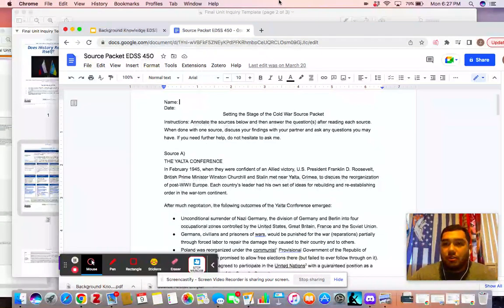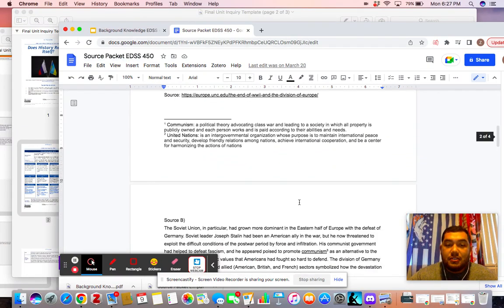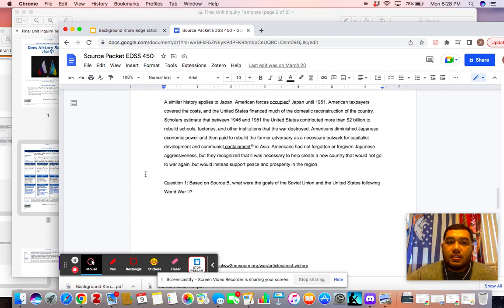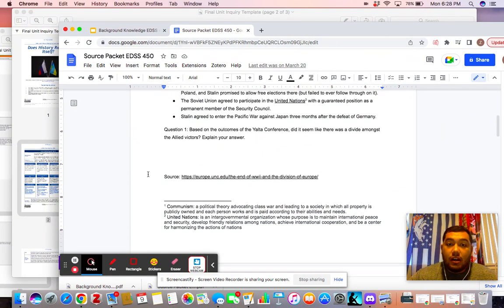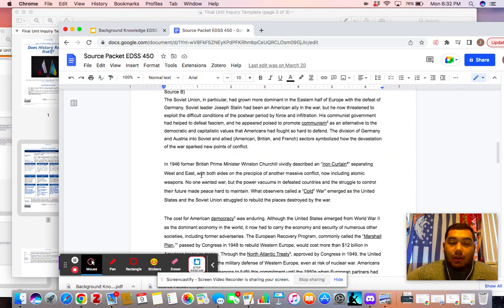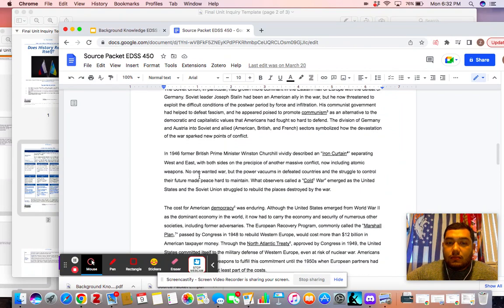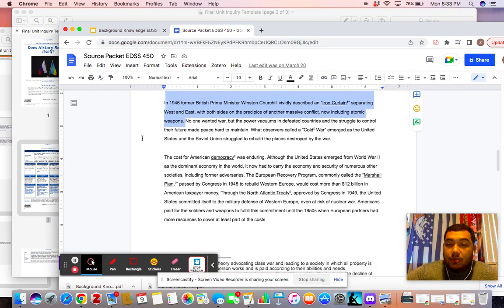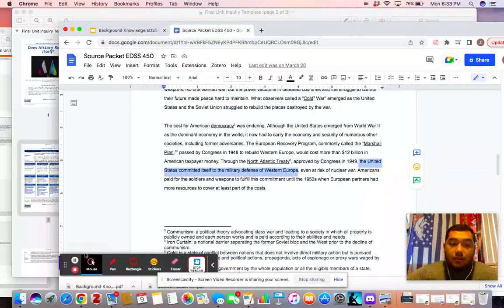Strategy Model EDSS 450